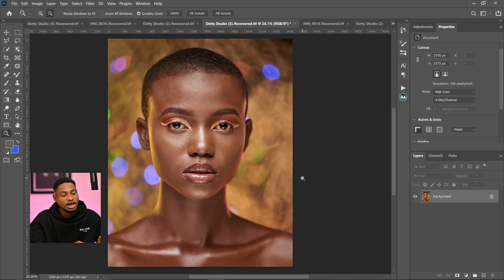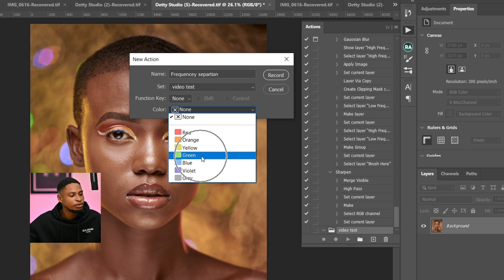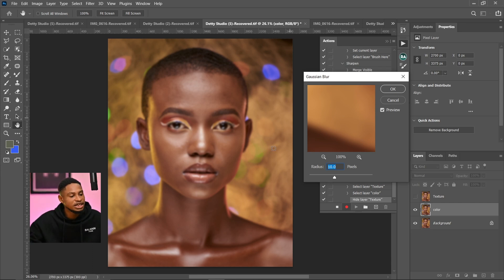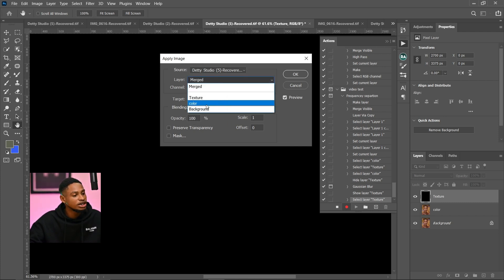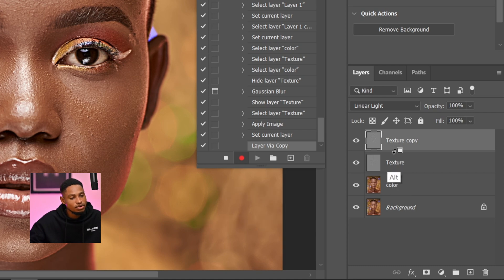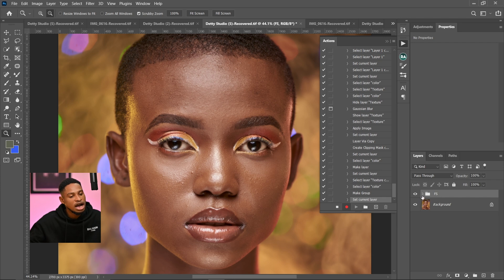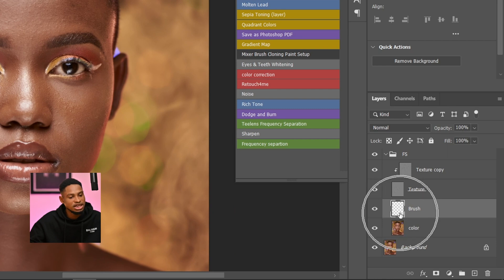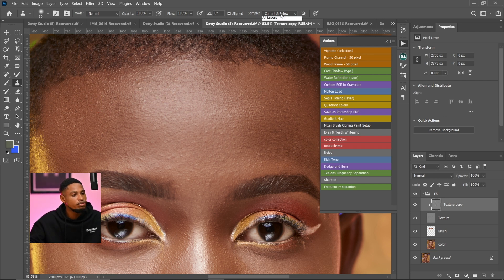How to Create 8bit Frequency Separation Action in Photoshop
Looking to create a frequency separation action in Photoshop? In this video you are going how to learn how to create the Frequency Separation action as a beginner.
Learn how to effortlessly separate texture and color information in your images using this step-by-step tutorial.

CREDITS
●Photo credit Ncourage